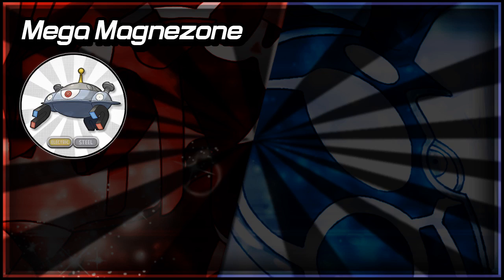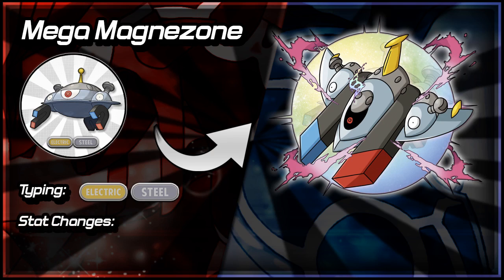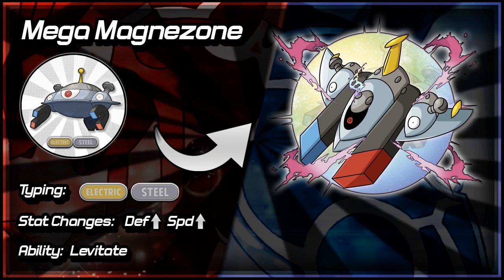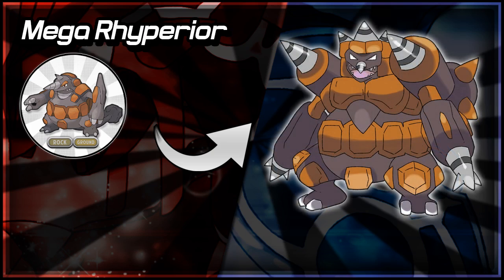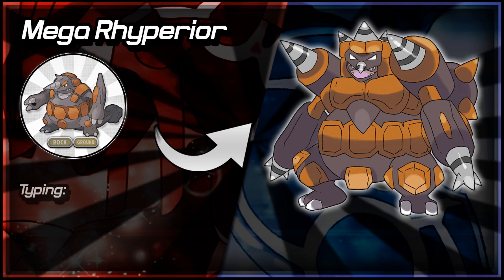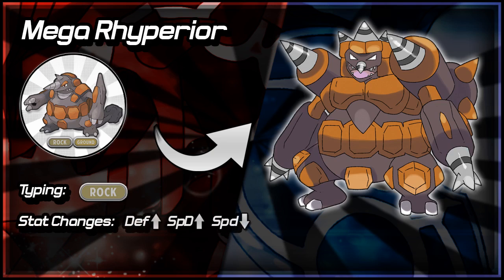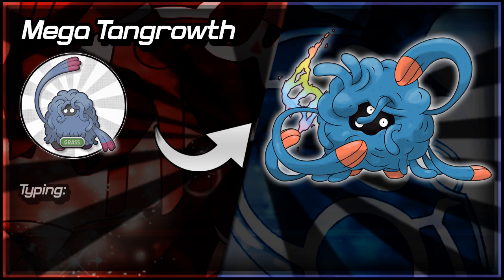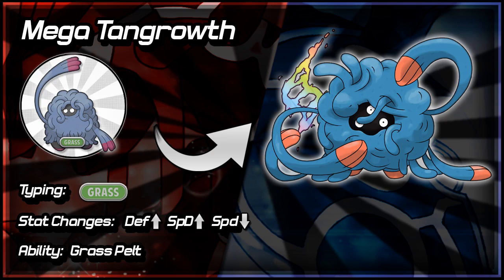Pokémon Omega Ruby and Alpha Sapphire | Sinnoh Mega Evolutions Speculation - Part 7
Welcome back to some more Sinnoh Mega Speculation! We're getting towards the end of the Sinnoh Dex now, looking at evolutions of previous-Gen Pokémon!

QOTD: What do you think of the three Megas covered today? In particular, Mega Magnezone's and Mega Tangrowth's proposed Abilities?